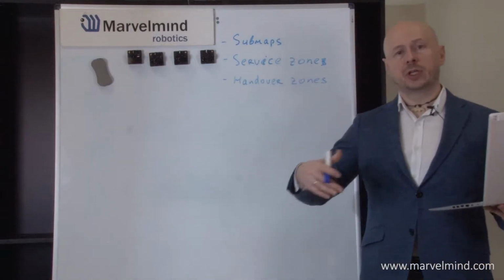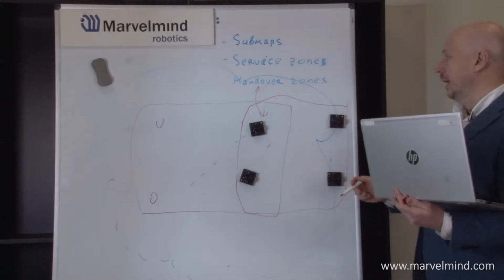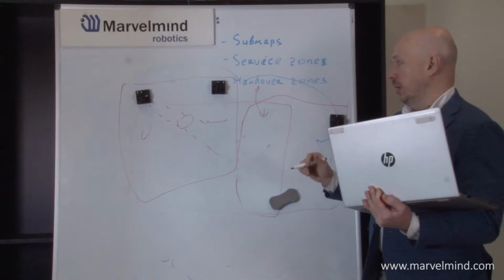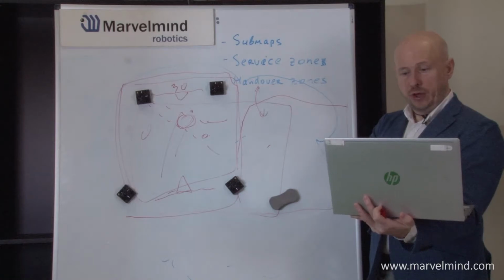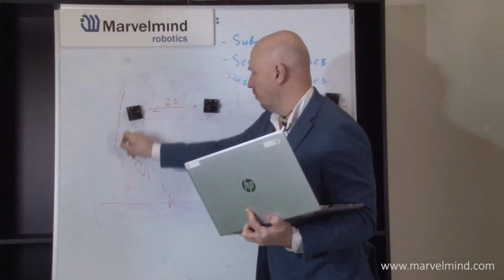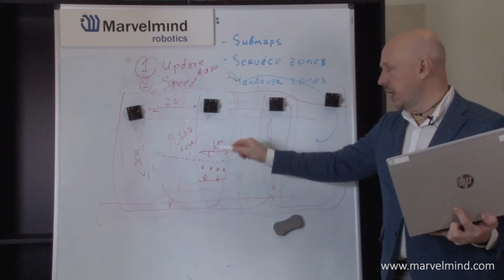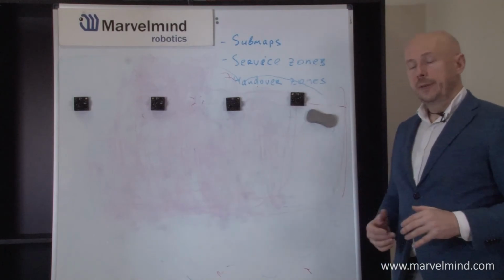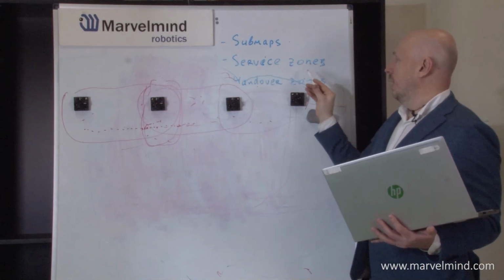Help: submaps, service zones, handover zones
This is a long and detailed video giving explanations on:
- What is a submap
- What is a service zone
- What is a handover zone
- How to build larger maps consisting of many submaps easily and successfully - many practical advises

Transcript:
0:00 Intro
0:49 What is a map and what is a submap?
1:37 What is a service zone?
3:51 Overlapping service zones = a handover zone
5:33 About the number of beacons in submaps - up to 4 maximum
6:41 Obstructions - how to handle them? - use fully overlapping submaps
9:19 You can't build 3D (XYZ) submaps with beacons placed in line
9:42 Yes, you can put stationary beacons on different heights. Remember to provide it to beacons
10:14 Map can have up to 250 beacons (stationary+mobile combined) and up to 250 submaps
11:25 More beacons brings resilience against obstructions - not more accuracy
12:17 Special cases: 1D, Vertical 2D and other submaps
14:31 Why service zones are important
15:03 Step by step explanation how to build large maps with multiple submaps easily
15:59 How to choose the size of the handover zone?
18:44 What is TDMA and how does it relate to submaps?
23:39 Practical advice on building large maps
26:30 Summary